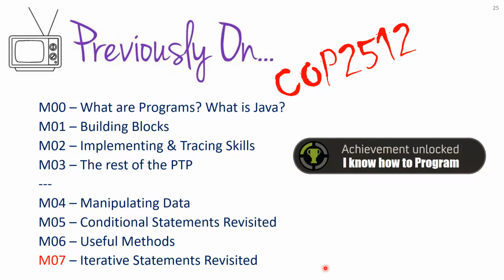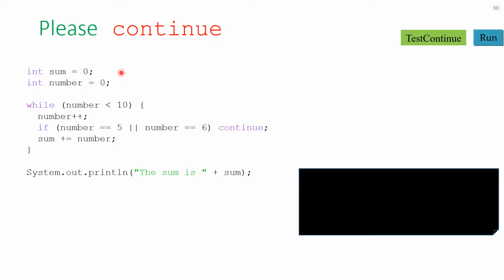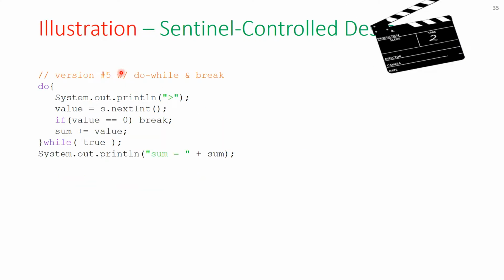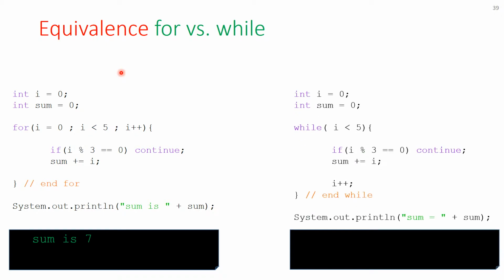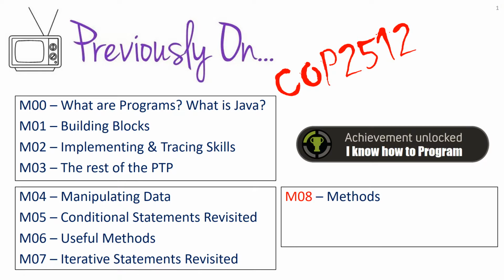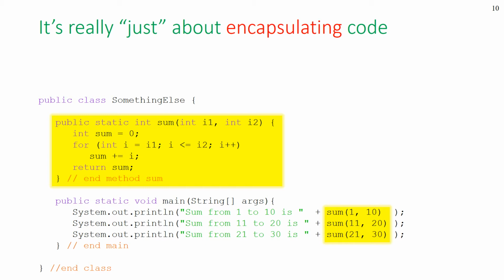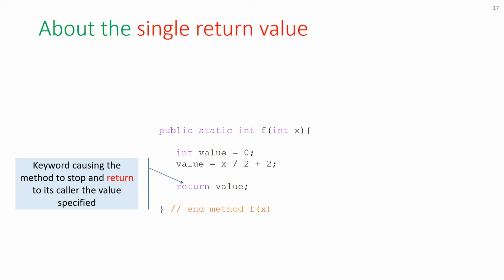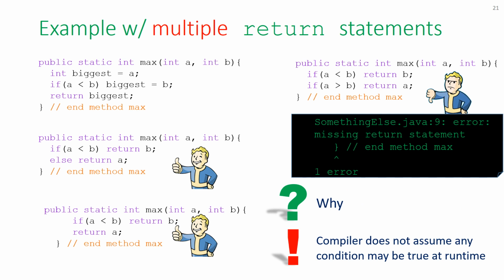COP2512 S22 - M07 - L2 && M08 - L1 - 2022-03-28